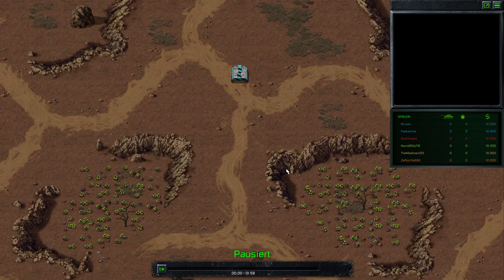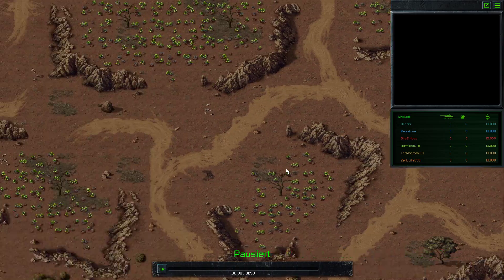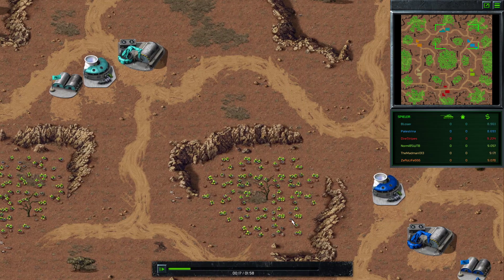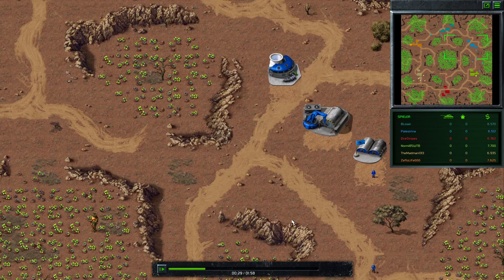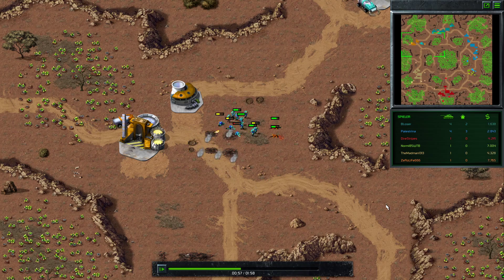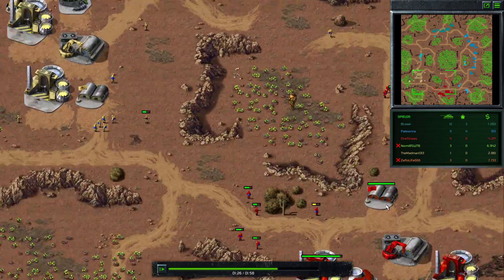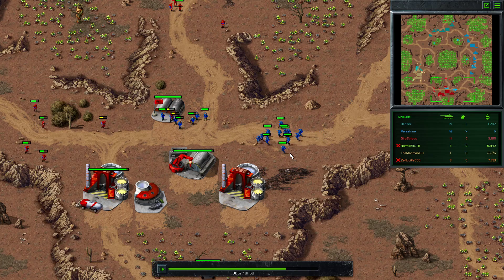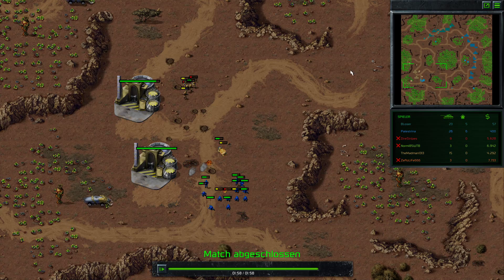Command & Conquer Remaster - Online PVP Commentary - Part 9 EN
EN
Command & Conquer Remaster - Online PVP Commentary - Part 9